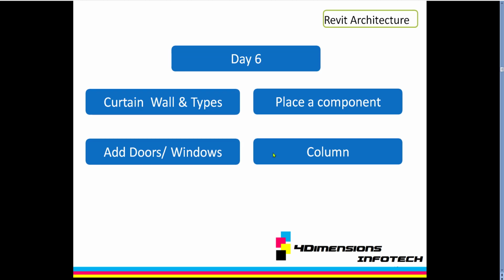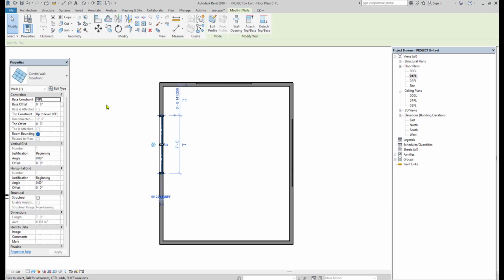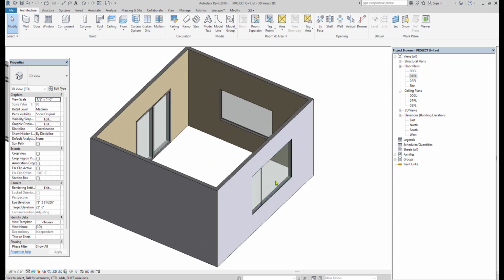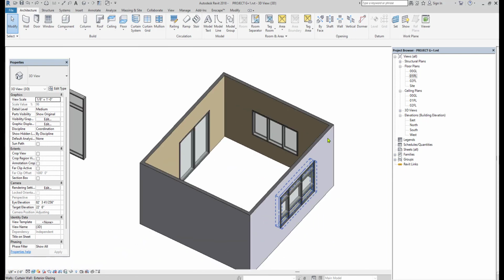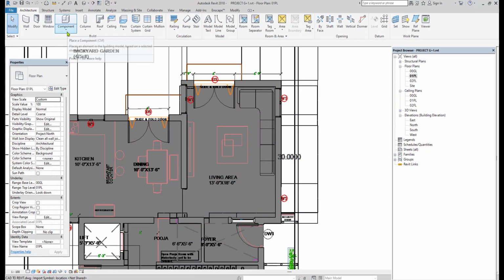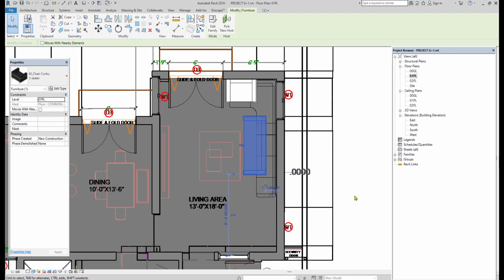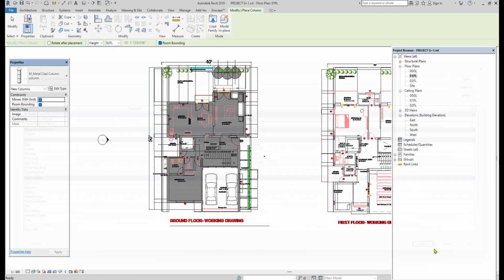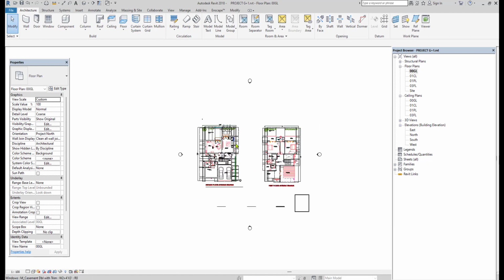Revit Architecture Tutorial – Session 6 | Curtain Wall Creation & Types Explained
Welcome to Revit Architecture Training – Session 6 🚀

In this tutorial, you will learn how to create curtain walls in Revit and understand the different types of curtain walls used in architectural design. Curtain walls are essential for designing modern glass facades, partitions, and stylish building exteriors.

👉 Topics Covered in this Session:
- Introduction to Curtain Walls
- Curtain Wall Creation in Revit
- Types of Curtain Walls
- Editing curtain wall grids, mullions, and panels
- Best practices for architectural facades

This session is part of our Complete Revit Architecture Course designed for architects, civil engineers, and interior designers to master BIM (Building Information Modeling) step by step.